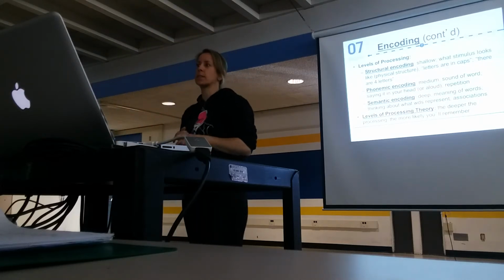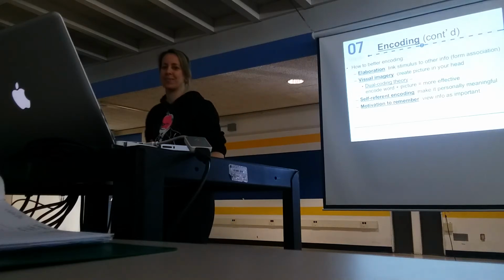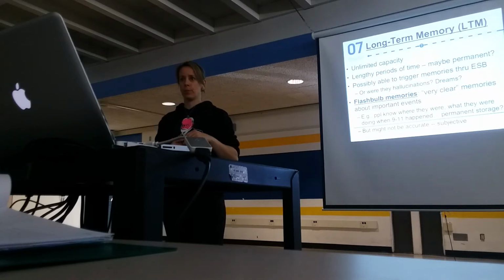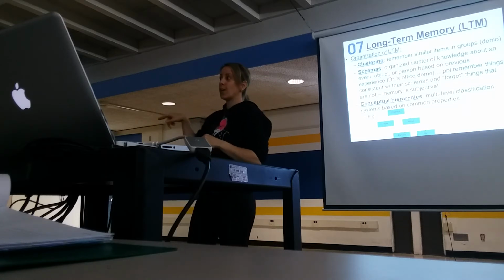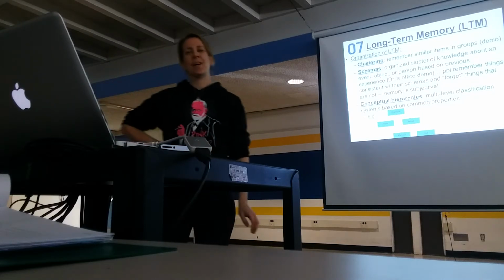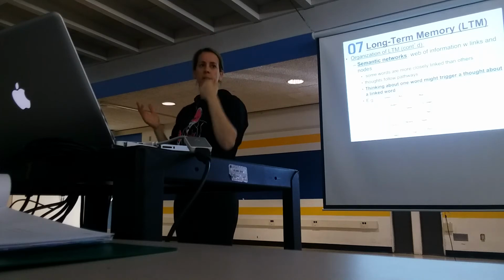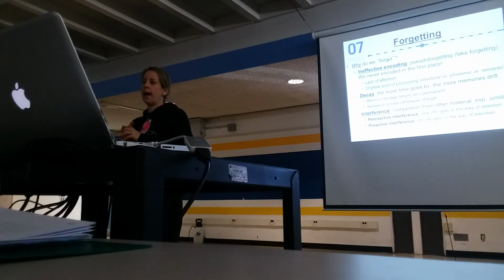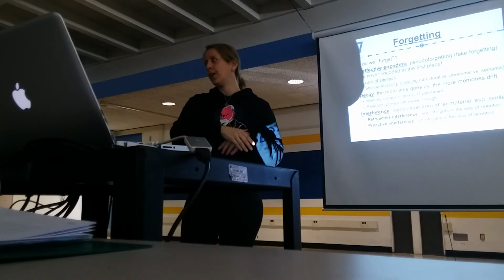Chapter 7: Wydra AP Psych Review Part 1